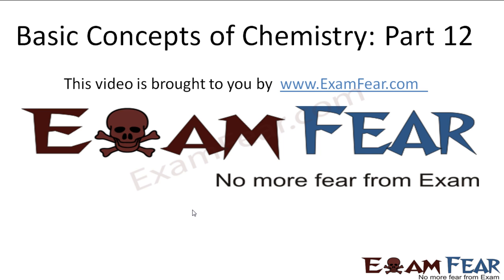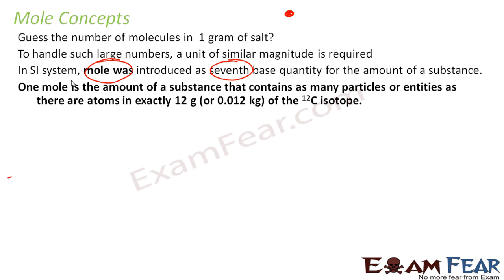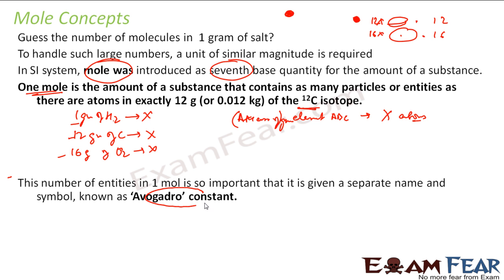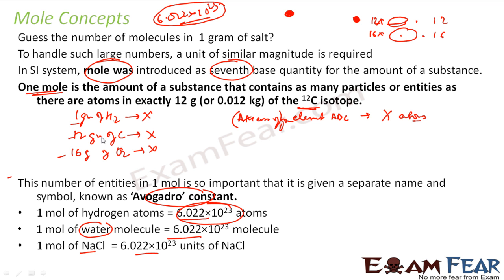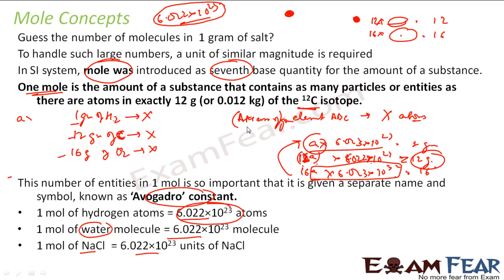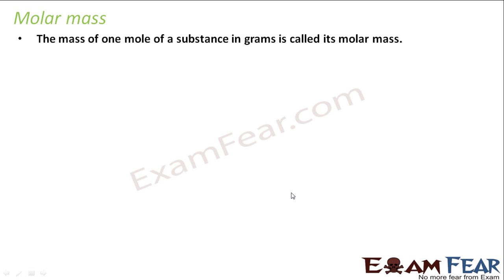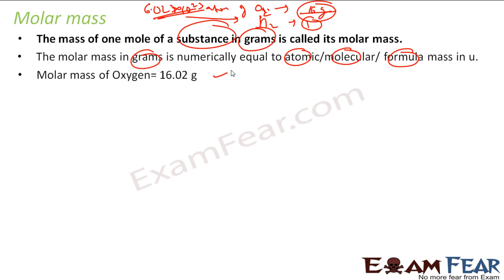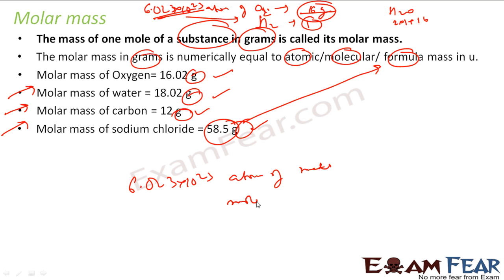Chemistry Basic Concepts of Chemistry part 12 (Mole Concept) CBSE class 11 XI